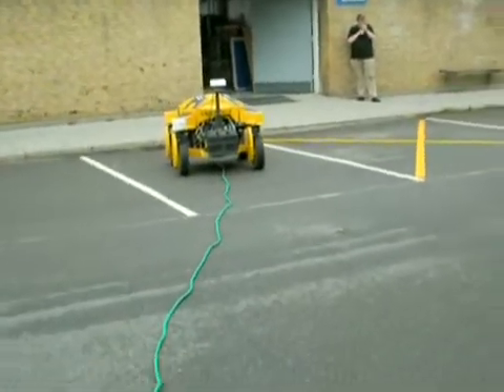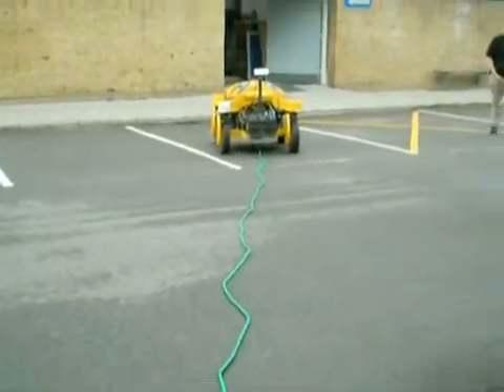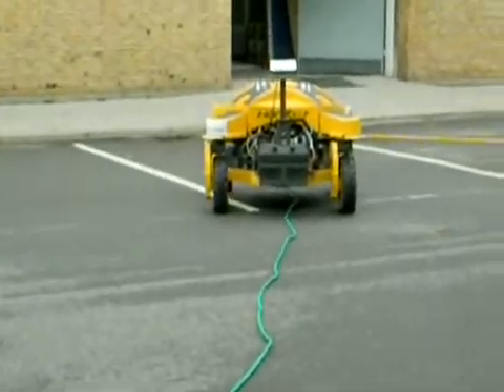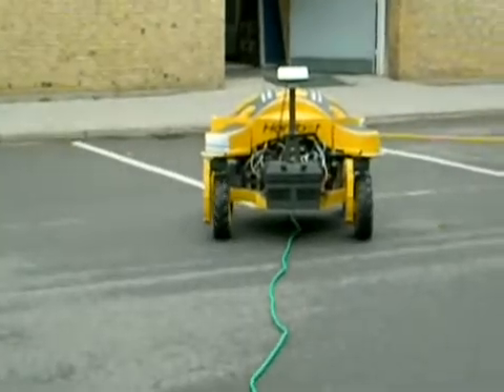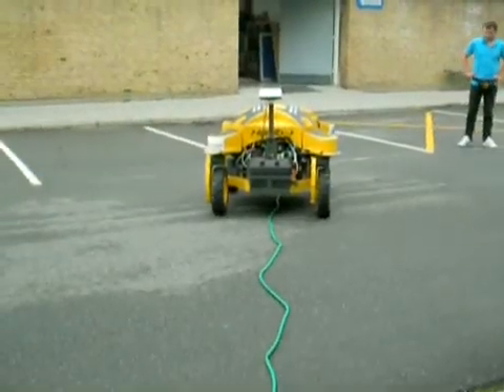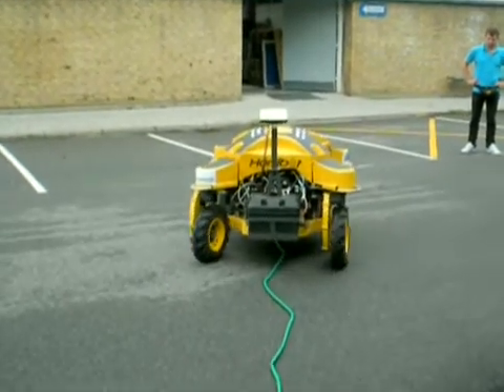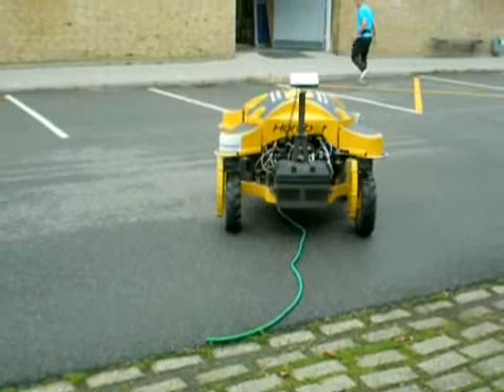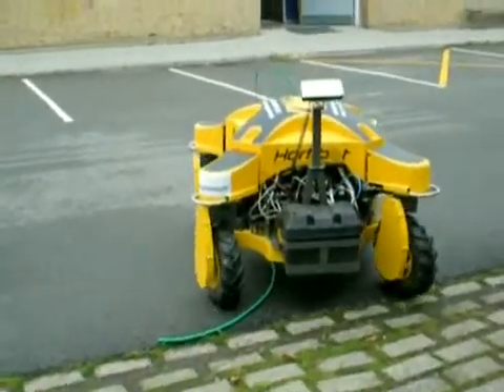Hortibot following green waterhose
A short clip of the Hortibot following a green waterhose. This is the first test run, at SDU sommercourse 08. The robot should be able to navigate in a field, and with greater speed than shown here, when the course has finished